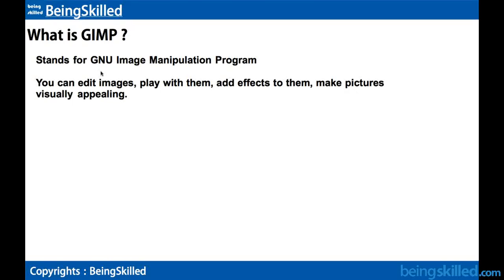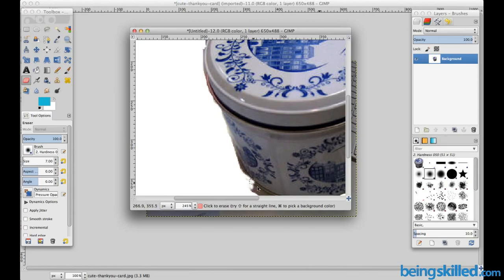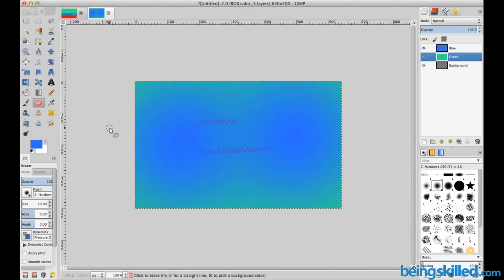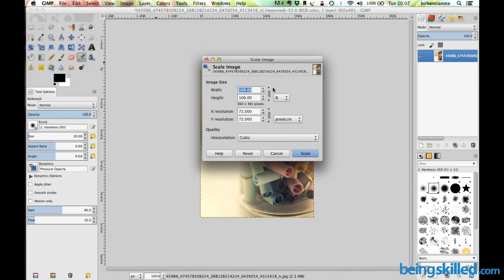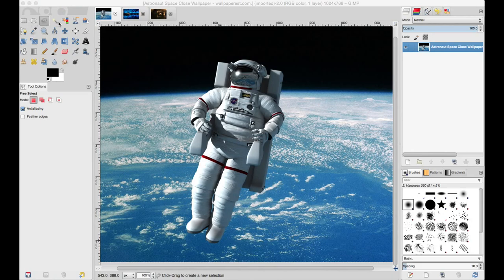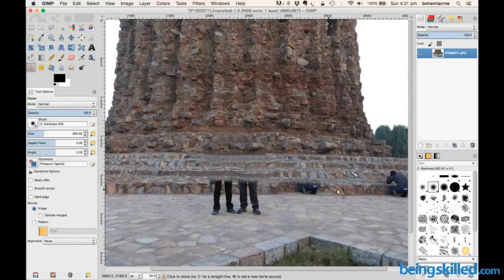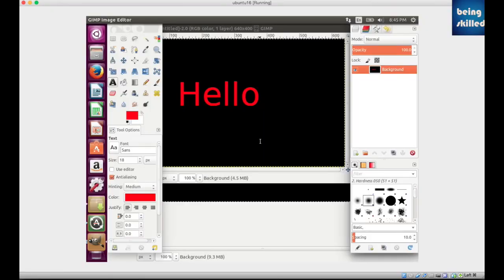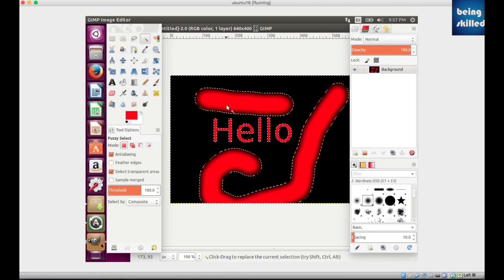Foundation of GIMP - A GIMP Tutorial ( From Basics to Cloning of Image )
GIMP began life in the 1990s as the GNU Image Manipulation Program, and the free, open-source image editing tool has evolved in both complexity and ease of use alongside the personal computer, itself. The latest version, GIMP 2.8, maintains the program's legacy as a powerful software.